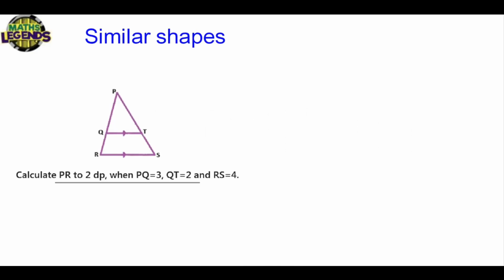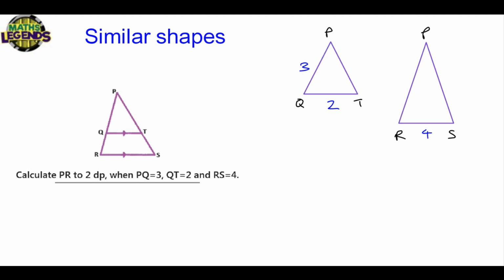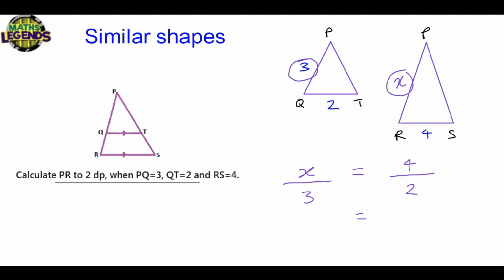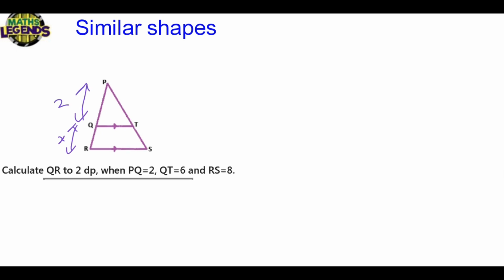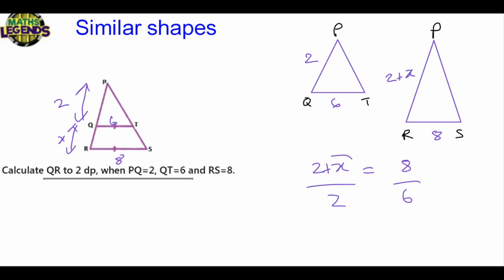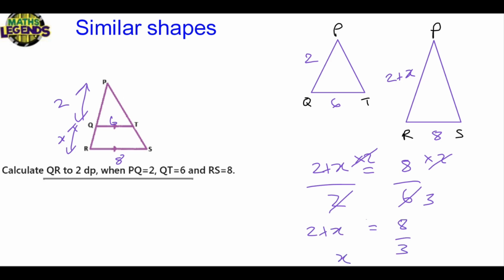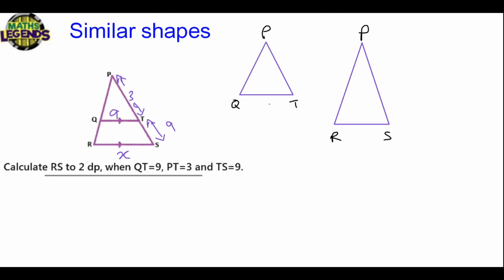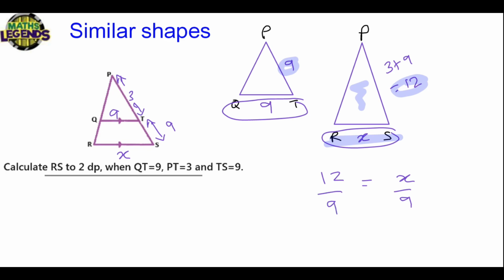Similar shapes - Maths Legends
A short video showing you how to calculate Similar shapes.

Download the following app to get free practice questions on Similar shapes and much more!

✅ Welcome to Volume of shapes with Maths Legends! Need help with how to Volume of shapes? You're in the right place!

✅ Whether you're just starting out, or need a quick refresher, this is the video for you if you're looking for help with Similar shapes. Maths Legends will go through Similar shapes examples and explain how to Similar shapes step by step.

1. The app is designed with students in mind - plenty of questions, and appealing maths functionalities
2. The app is designed with teachers in mind - instantaneous marking, teachers can see the progress of their students in visual charts, tables, and much more.

1. All Levels Covered - questions target from key stage 1 to key stage 4
2. Unlimited Maths Questions - You and your maths teachers know that an important part of maths success is practice
3. Avatars - Students answer maths questions that allow them to unlock new avatar items
4. Play Games - Yes that's right! Students learn whilst playing games on the app
5. Maths Battles - Students can challenge friends for maths battles
6. Fun way of learning maths - It's an app! Designed with many features to keep students interested in the app

**Proven Benefits**